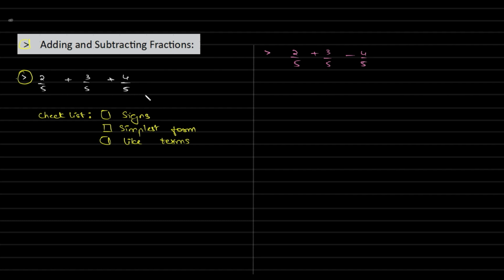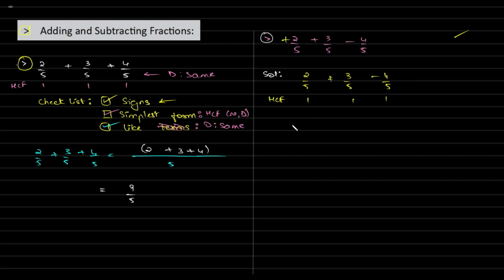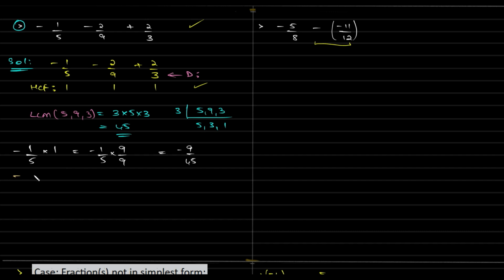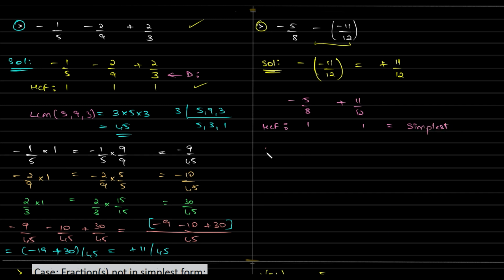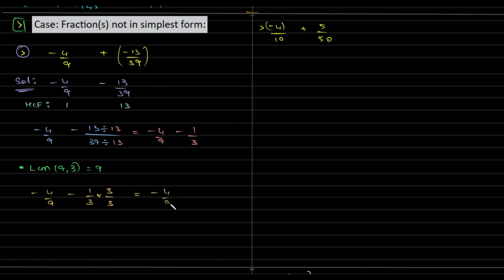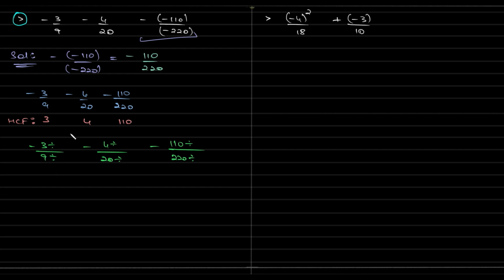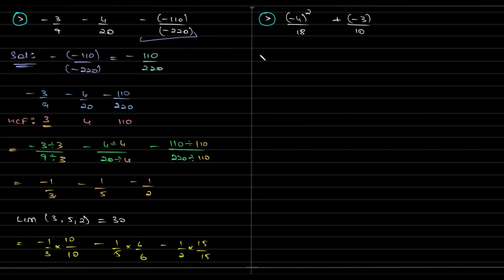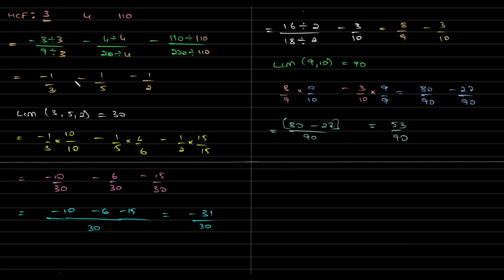4 02 A 1 Fraction Addition and Subtraction E